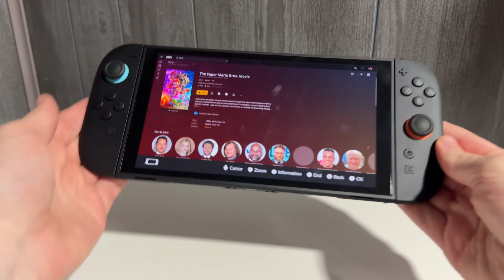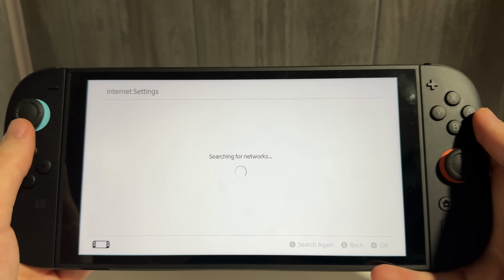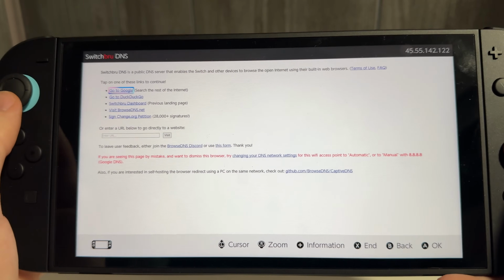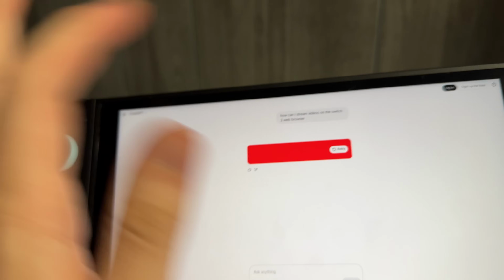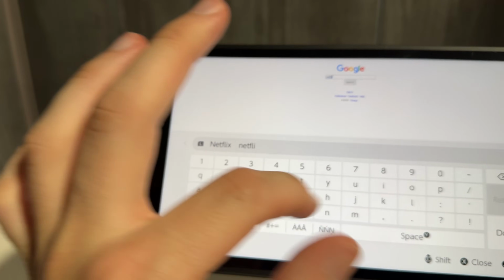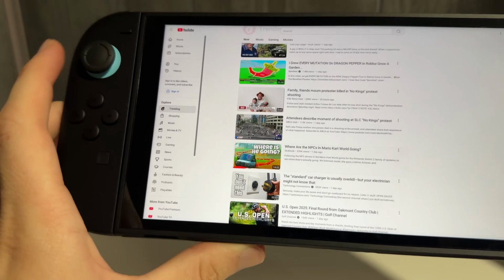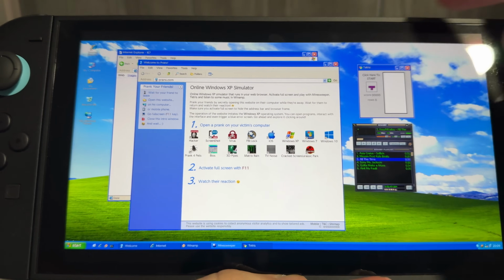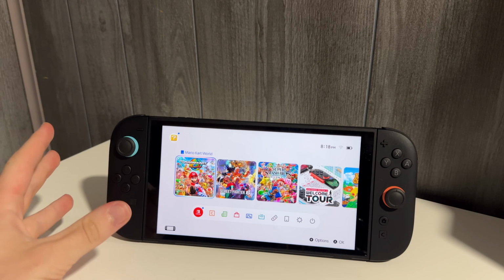Running Cursed Websites on the Switch 2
I tried running ChatGPT, Windows XP, Netflix, and more on my Switch 2, so you can see what happens. (Spoiler alert, a lot of things break)

LINKS:
$50 MicroSD Express Card
#1 on Amazon Switch 2 Case + Screen Protector

GEAR:
Main Camera: iPhone 15 Pro
Edited on: Final Cut Pro on Apple M4 Mac Mini